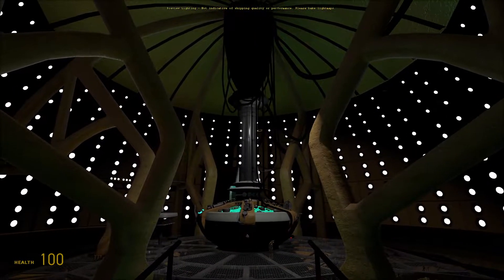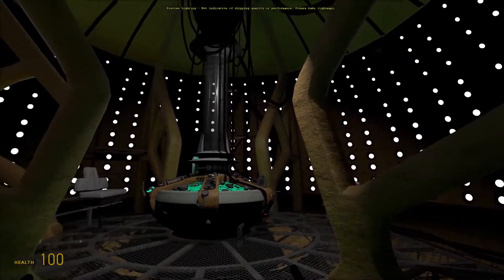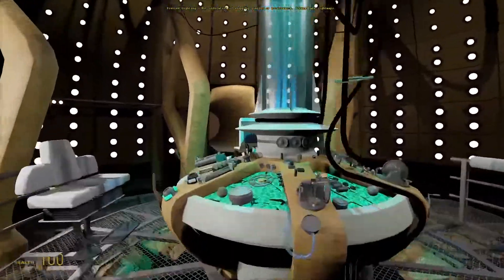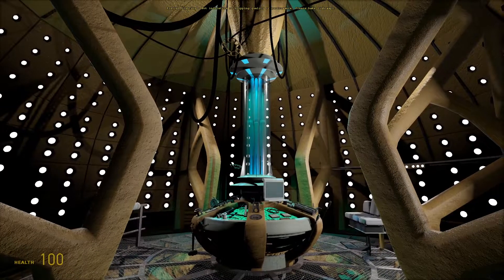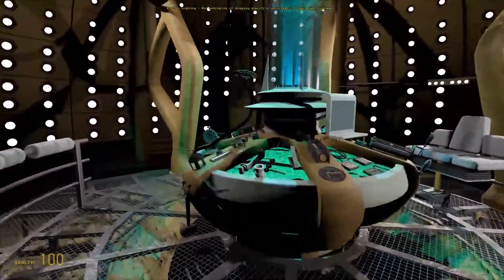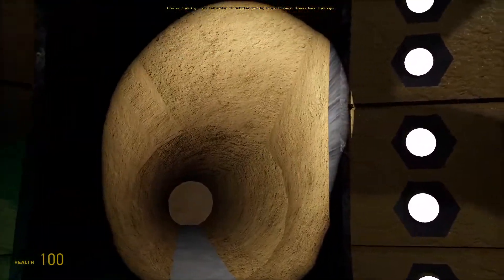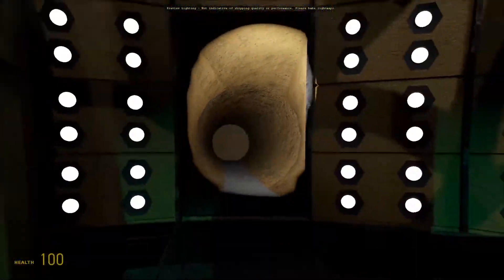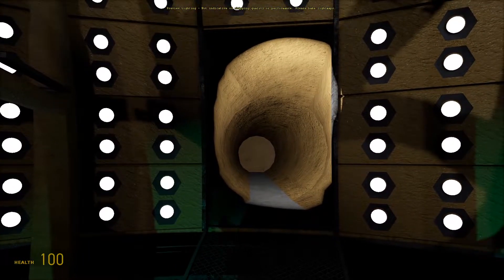GMod 2 TARDIS WIP (Day 2)